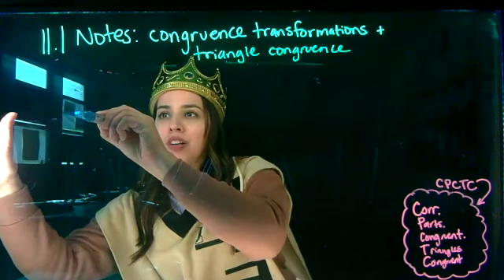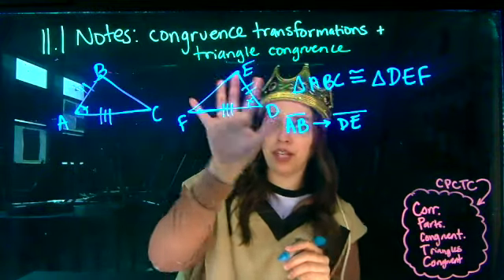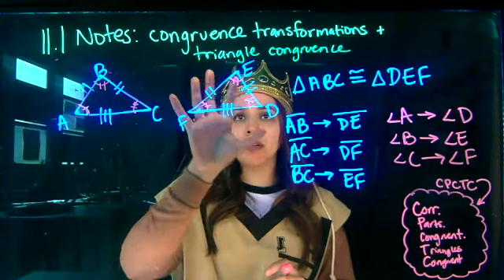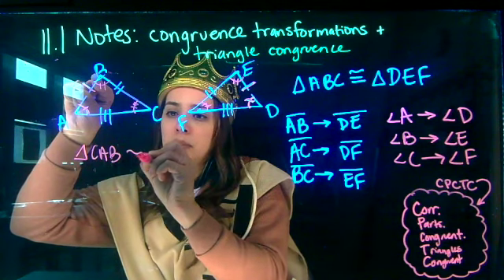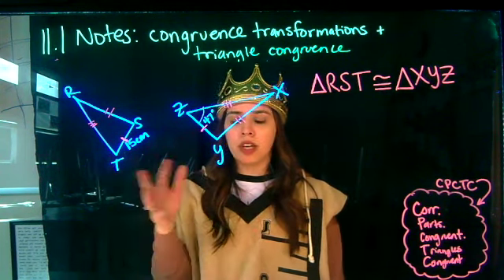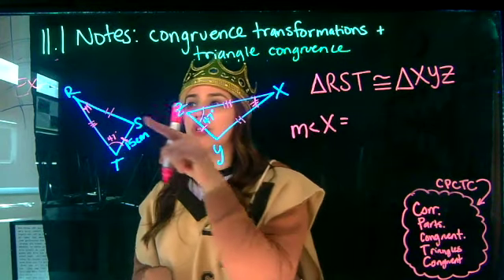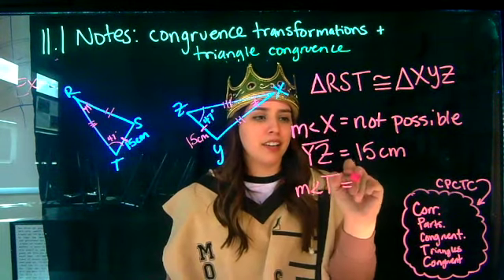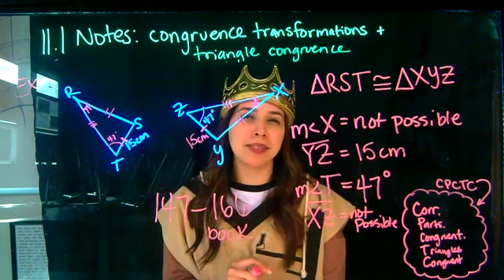Geometry Notes 11.1 Corresponding Triangles